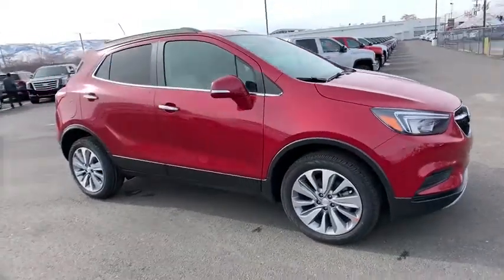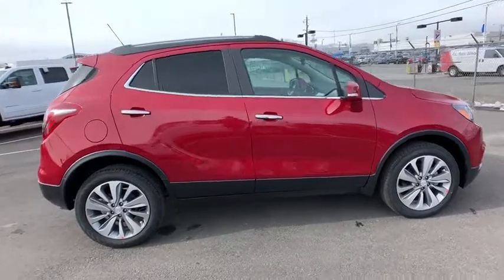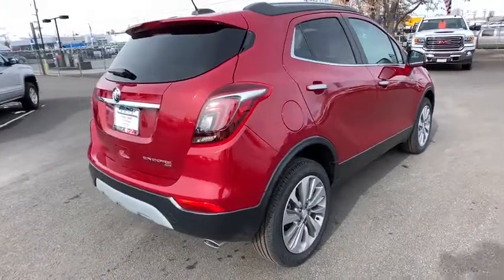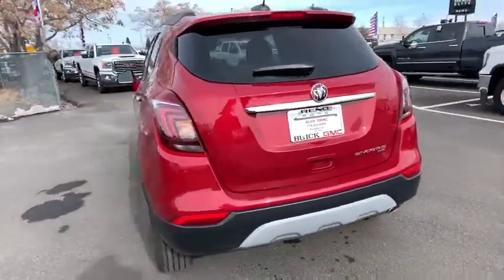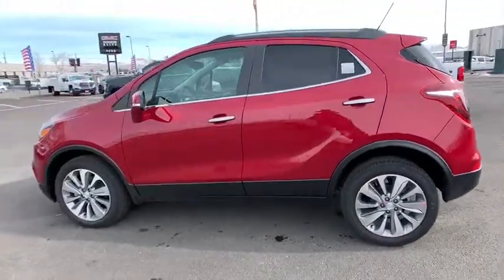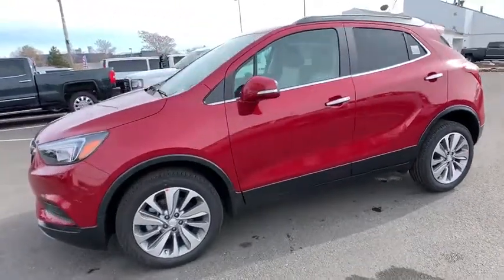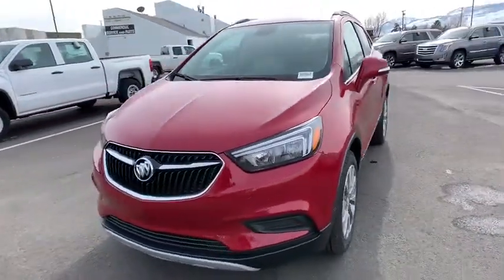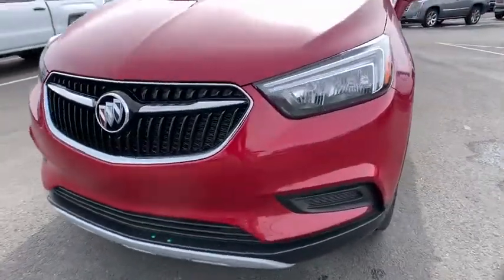2019 Buick Encore Reno, Carson City, Lake Tahoe, Northern Nevada, Roseville, NV KB809178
Red Metallic New 2019 Buick Encore available in Reno, Nevada at Reno GM. Servicing the Carson City, Lake Tahoe, Northern Nevada, Roseville, NV area.

Reno GM
900 Kietzke Ln

Red Metallic 2019 Buick Encore Preferred AWD 6-Speed Automatic ECOTEC 1.4L I4 SMPI DOHC Turbocharged VVTRecent Arrival! 24/29 City/Highway MPG Price includes: $2,500 - GM Bonus Cash Program. Exp. 02/28/2019, $1,500 - General Motors Consumer Cash Program. Exp. 02/28/2019